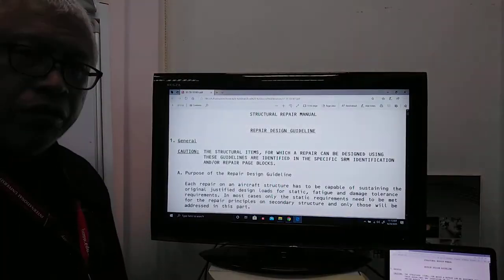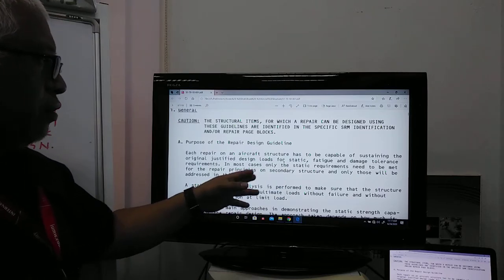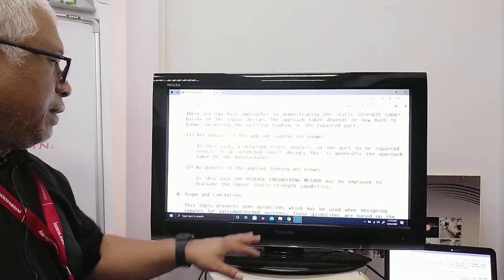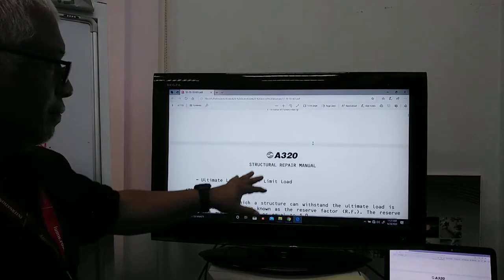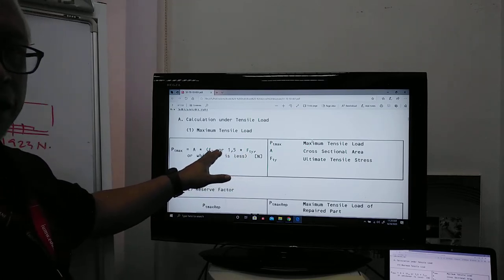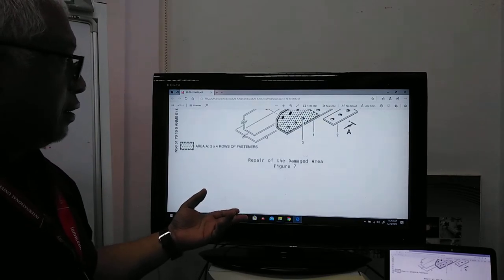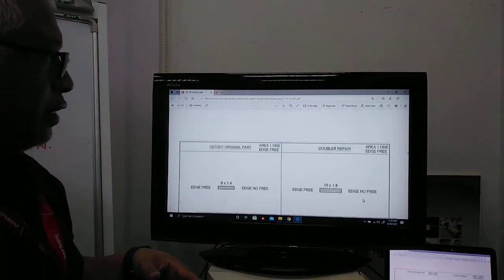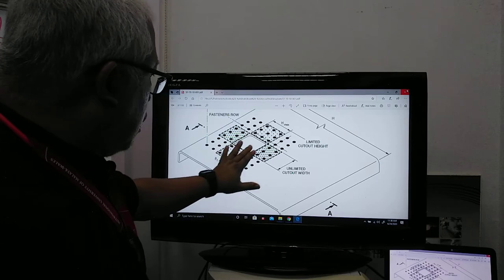Aircraft Structure Repair OEM Design Guidelines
This video is using the OEM SRM Snapshot for training purpose. This video explain how OEM given the guidelines in designing and analyzing aircraft metallic structure repair.